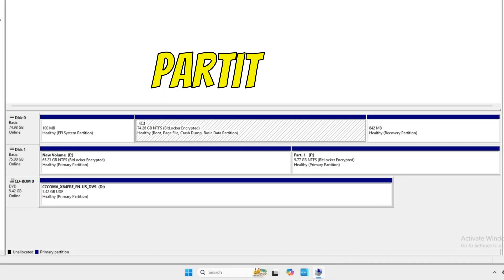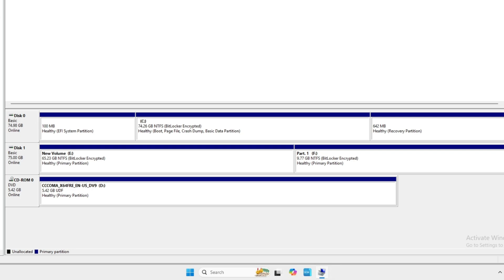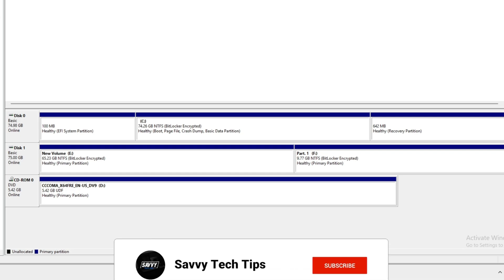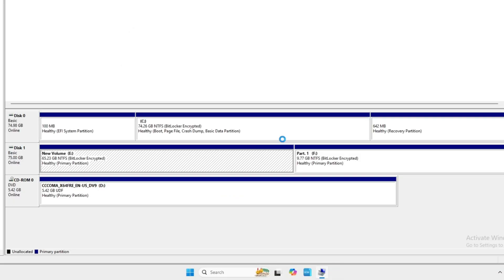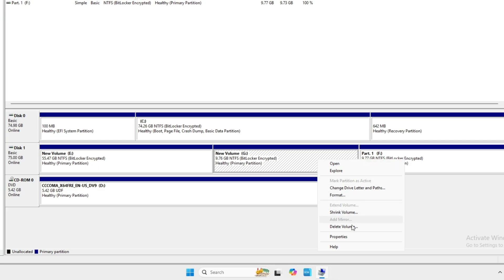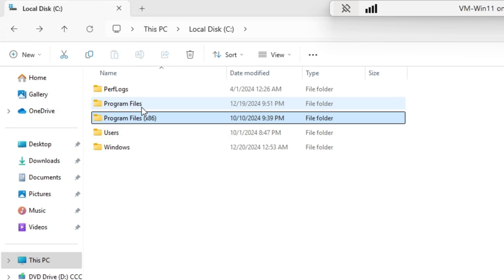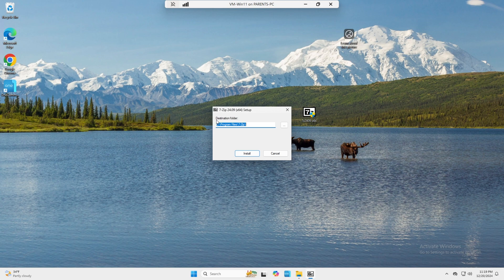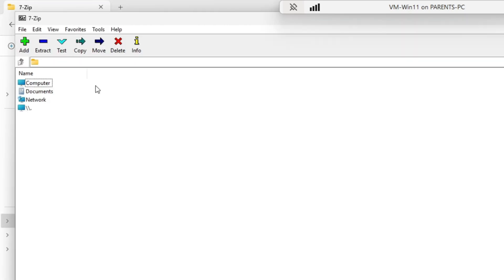STOP creating partitions on Windows 11... DO THIS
Stop creating partitions on Windows 11 and Windows 10. I will explain why and what you should be doing instead.

✅ Chapters✅
0:00 Intro
0:10 History about partitions
1:48 How to create a partition on Windows 11
3:03 How to make Windows 11 boot really fast
4:43 Outro